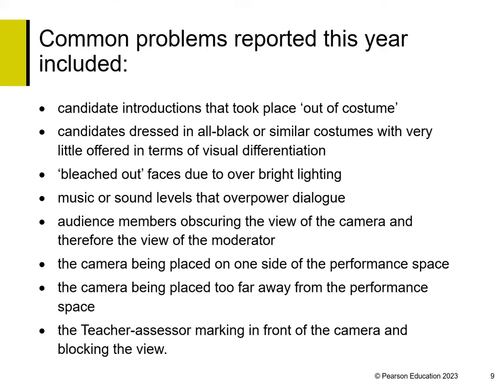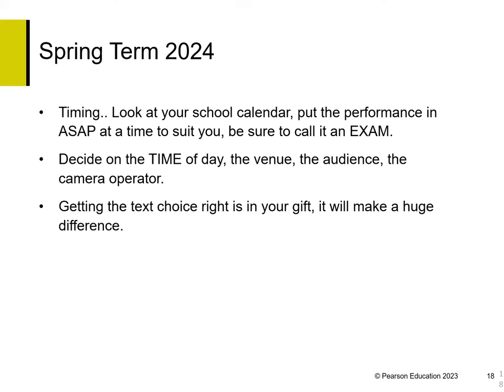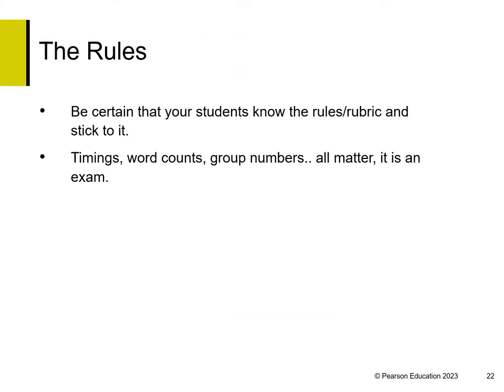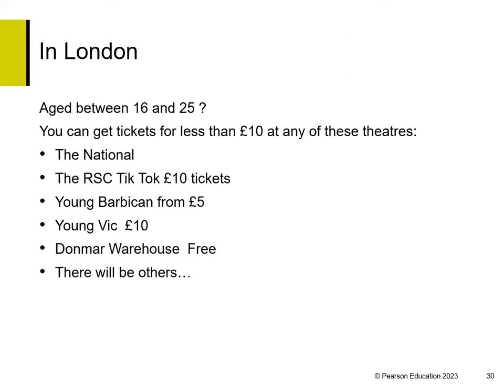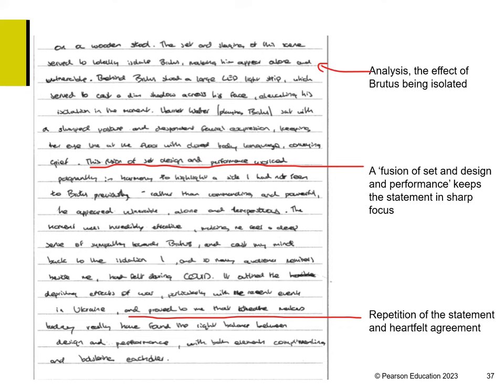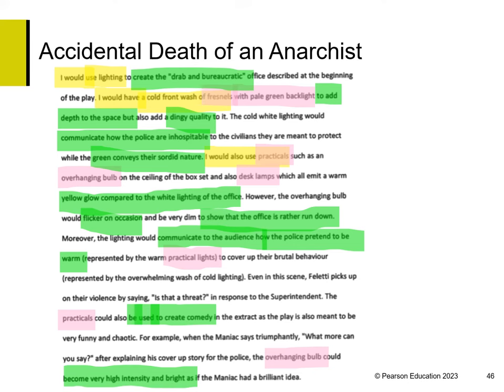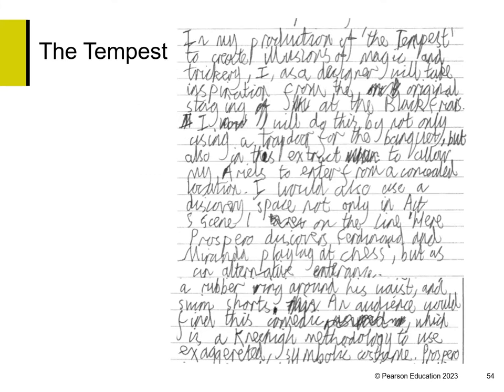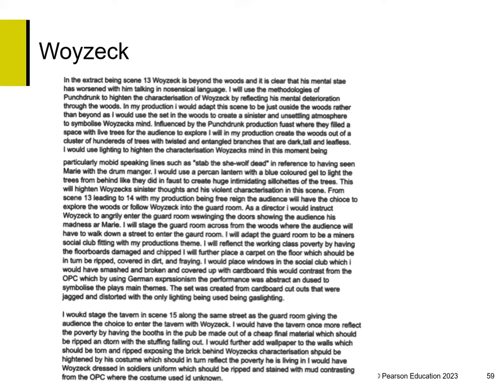Pearson Edexcel A Level Drama and Theatre: Summer 2023 Feedback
Listen to feedback from the senior examiners on the summer 2023 exam series. This pre-record gives feedback and guidance on A Level Drama and Theatre.

For further professional development content please visit Pearson's Professional Development Academy